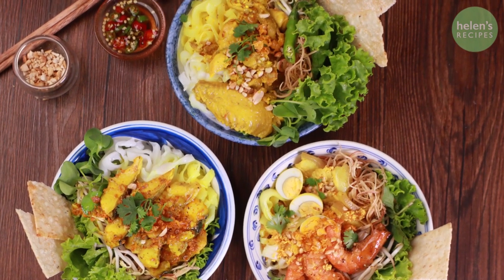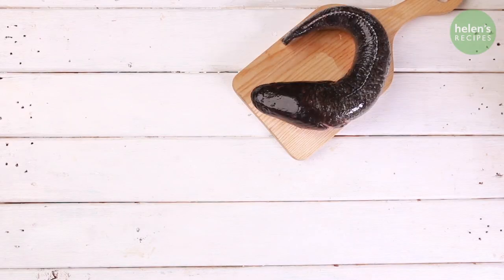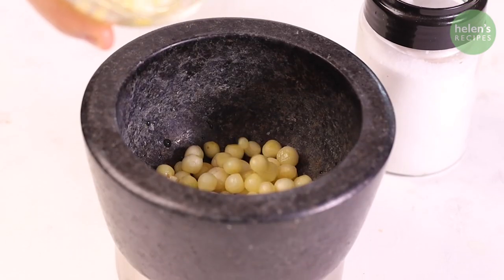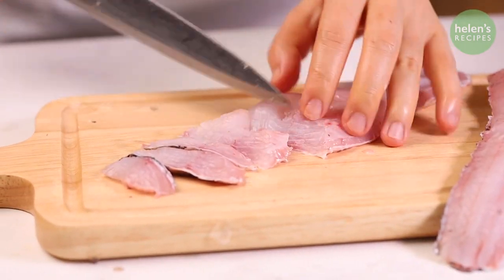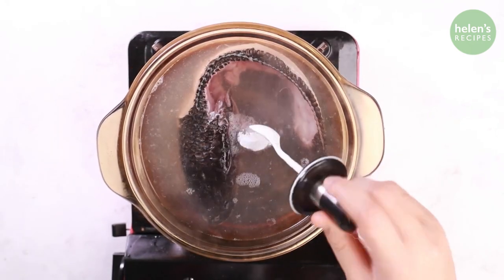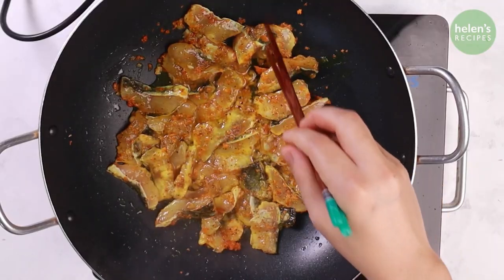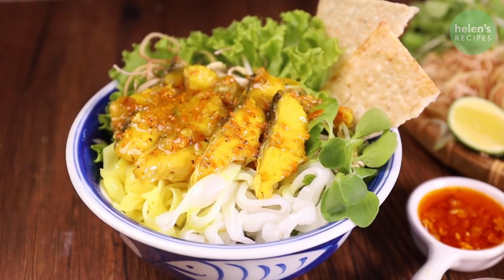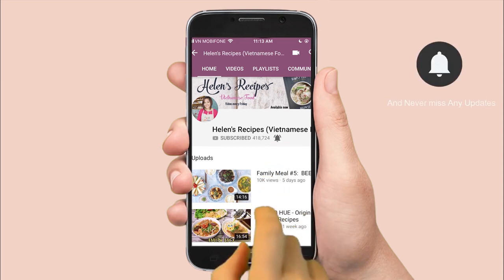MÌ QUẢNG CÁ LÓC - Quang-style Noodle With Snakehead Fish| Helen's Recipes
► Ingredients:
1kg snakehead fish
700gr quang noodle
50gr nén
Vietnamese herbs
Chilly
Turmeric
Lime
Quail eggs
Peanut oil
Fish sauce
Peanut